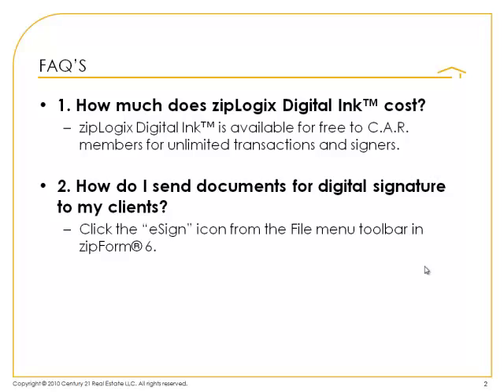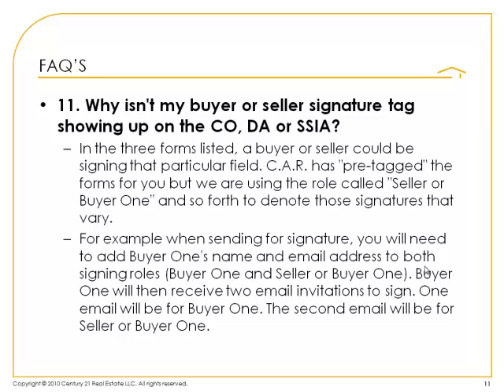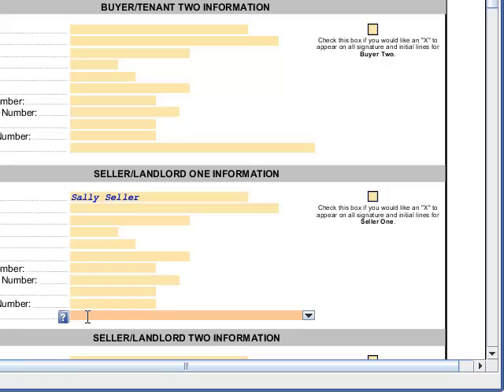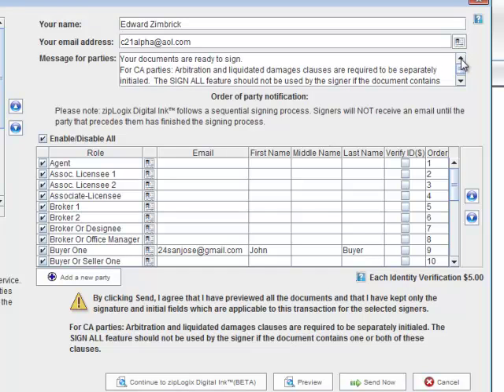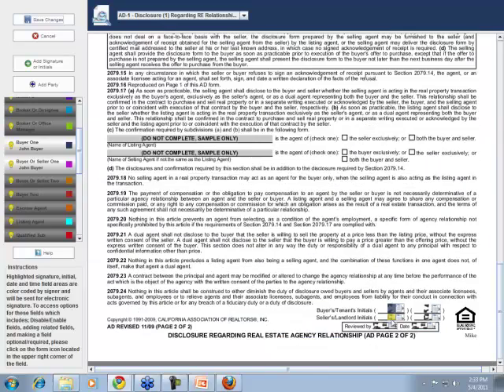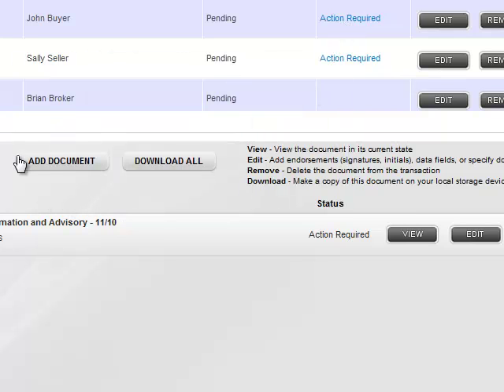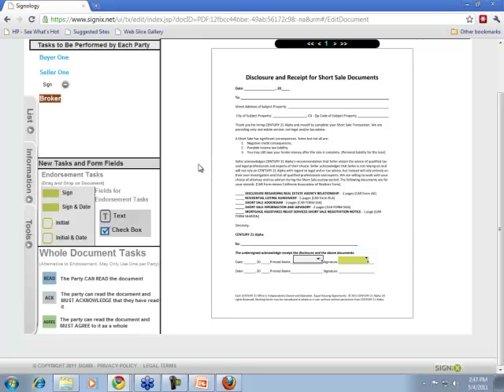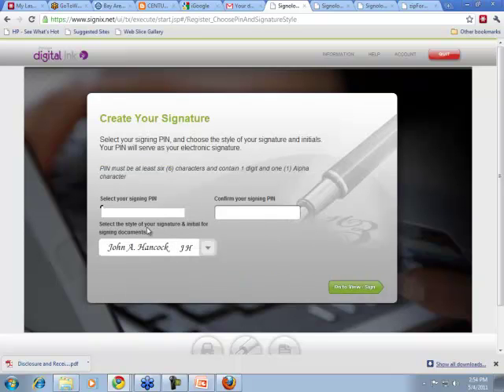Digital Ink May 2011.mp4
This is a basic video on using the California Association of Realtor DigitalInk system for electronic signatures.